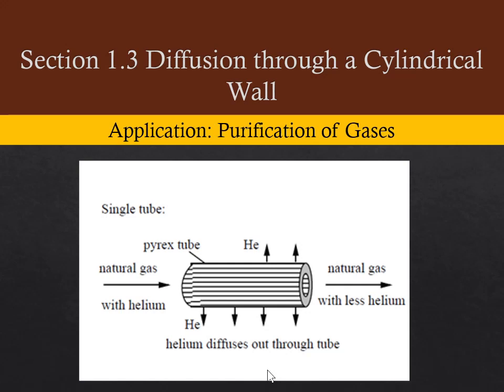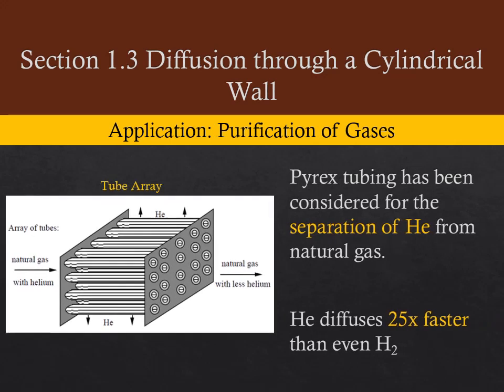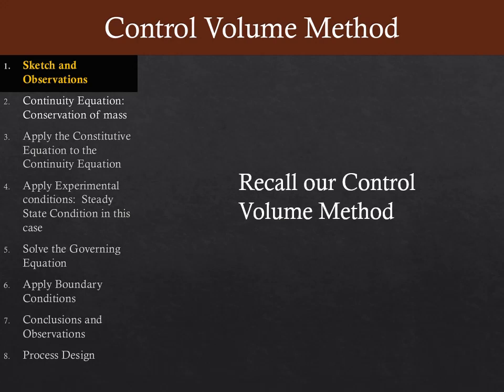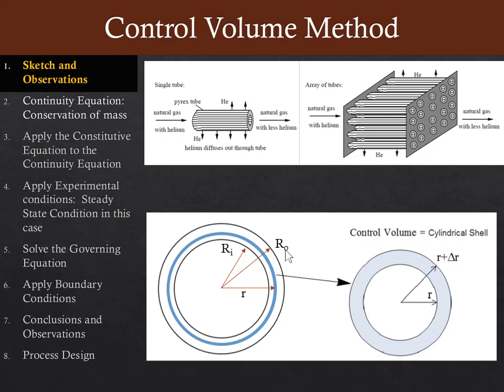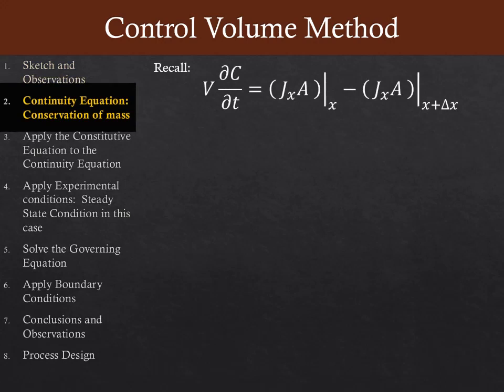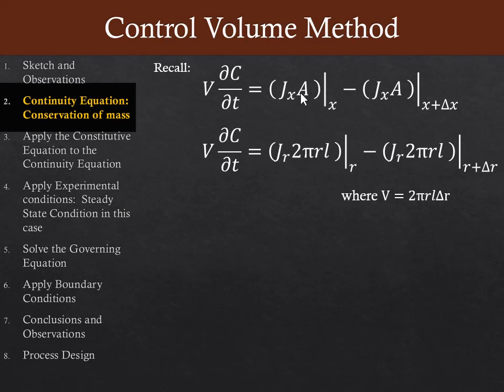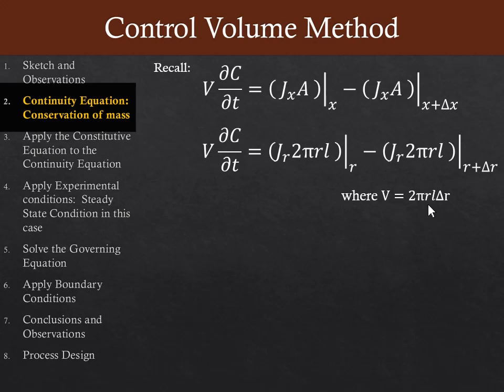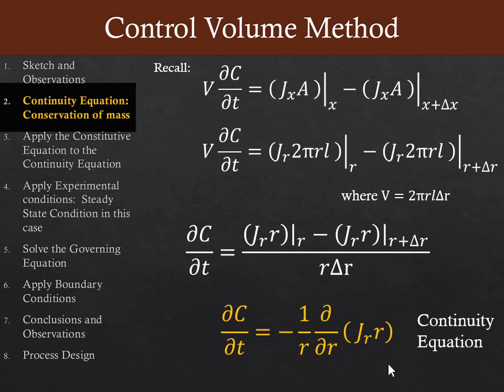MSE 3044 Lecture 4 part 1 Cylindrical wall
Gas separation of He through a Pyrex tubing wall.  Is this a feasible process?